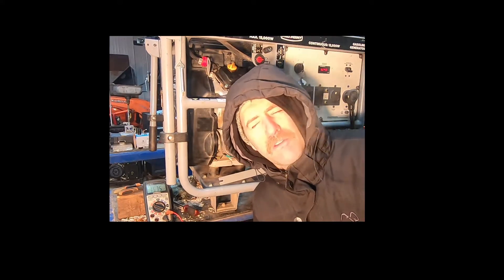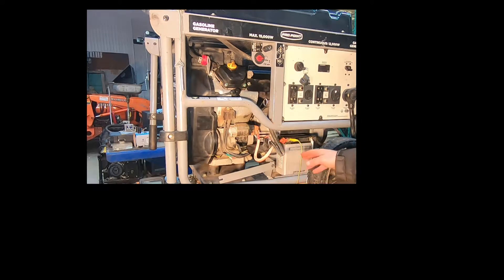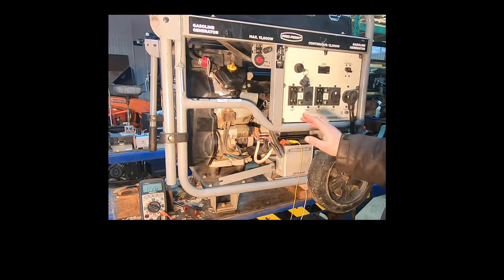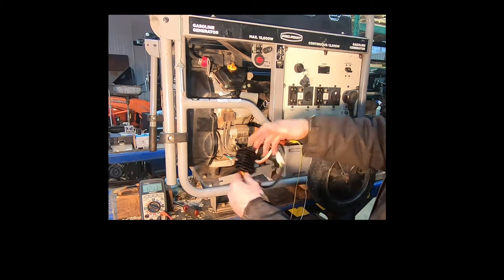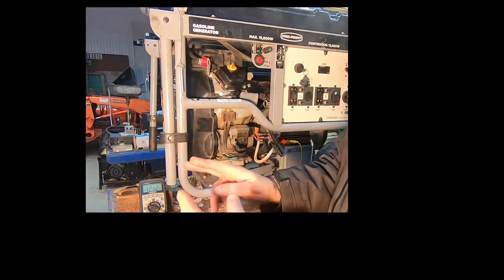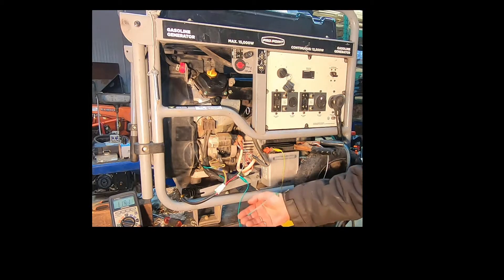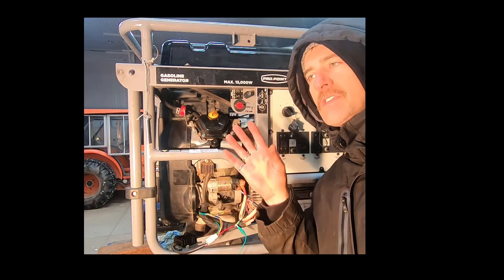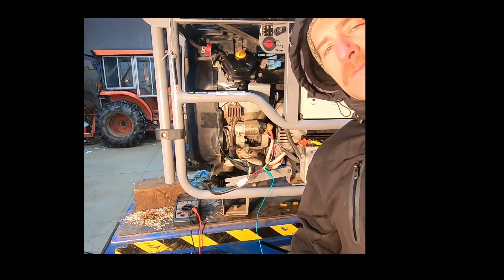Fixing Over Charging Generator For $20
This video describes the theory of operation and diagnosis of a typical alternator, rectifier and regulator on a 12V charging system.
The fix was easy and cost $20